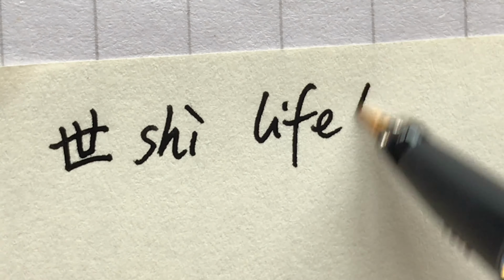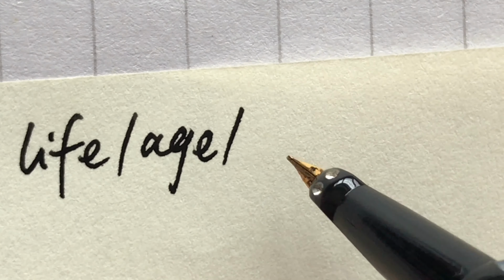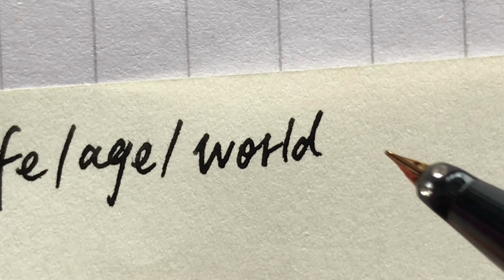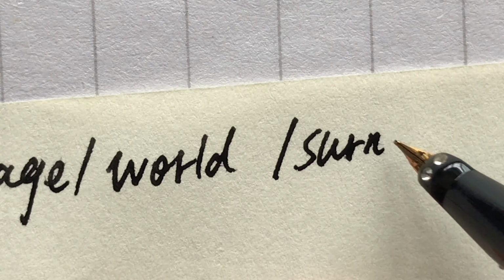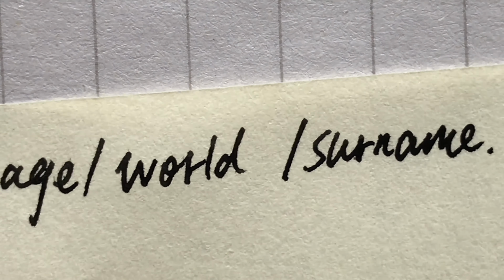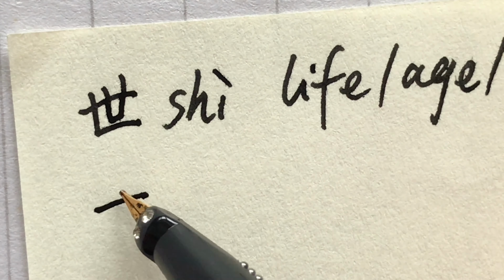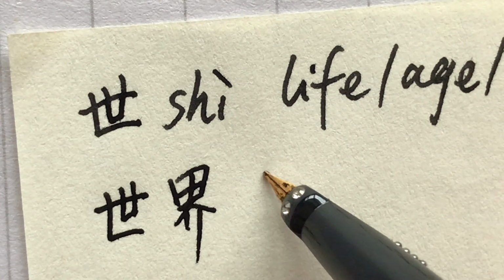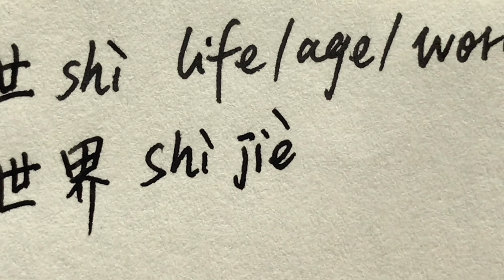The world exists, whether you like it or not. 世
世 shì life/age/world/surname Shi
世界 shì jiè world
The world exists, whether you like it or not.
bú guǎn nǐ xǐ huān yǔ fǒu ，zhè gè shì jiè zhào yàng cún zài 。
不管你喜欢与否，这个世界照样存在。